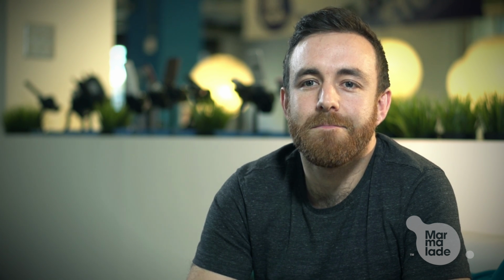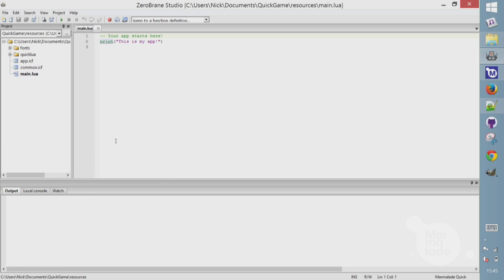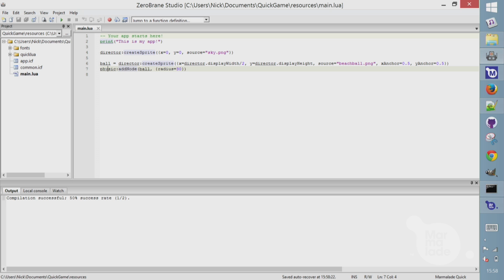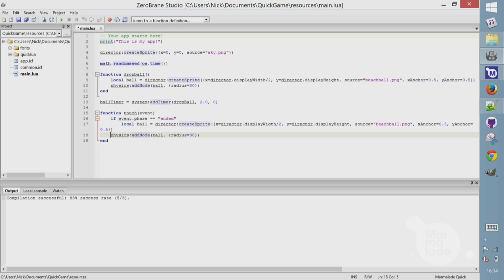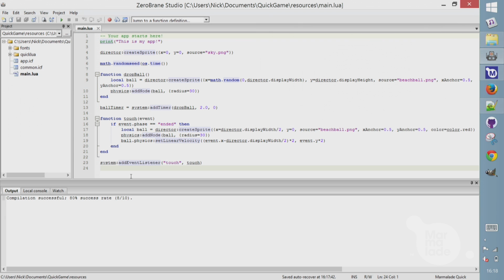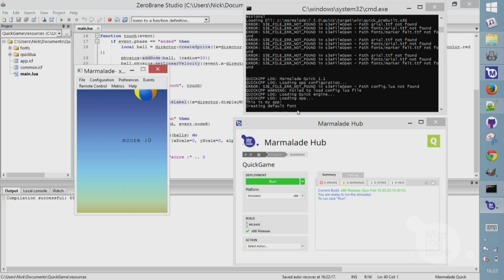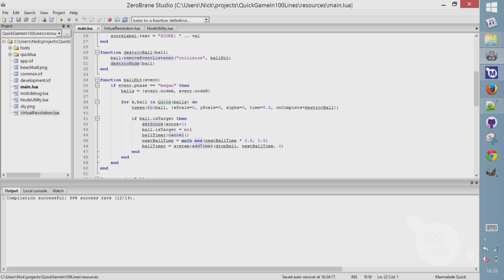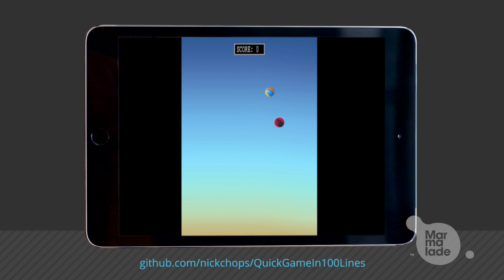How to build a 2D game for iOS, Android and Windows in Lua - Marmalade Tutorial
In this video we show you how to build an  simple 2D game for iOS, Android and Windows using the Lua scripting language with Marmalade SDK.

The Marmalade SDK is a cross-platform game and app development tool allowing you to code once and deploy your app to all major platforms, including iOS, Android, Windows Phone and desktop.